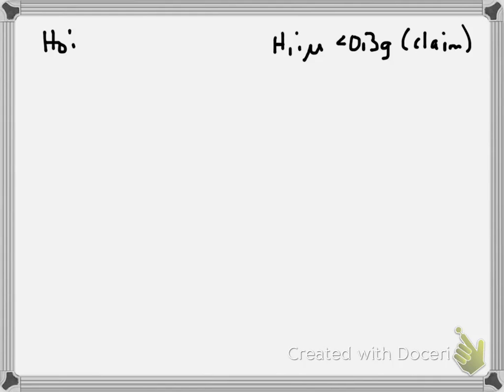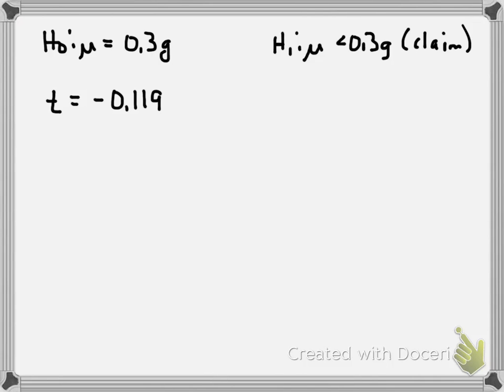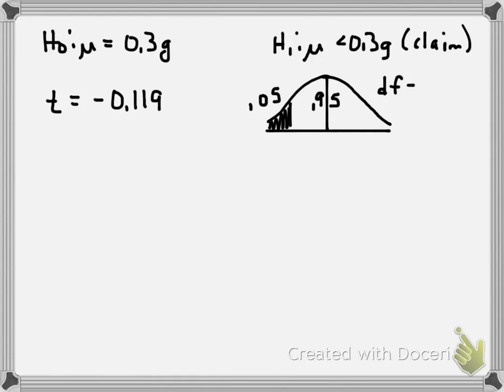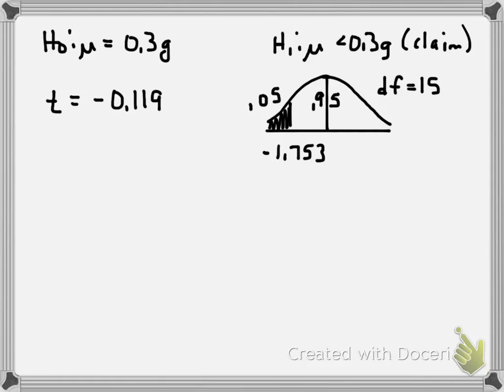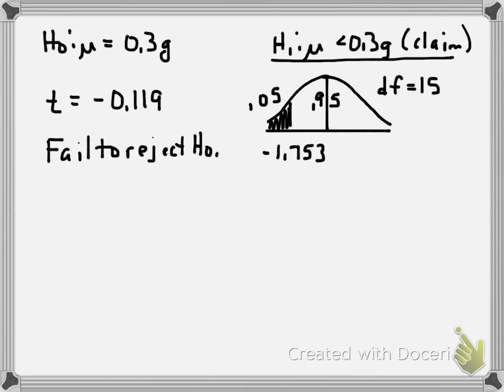Section 8-4 Example 4 (traditional)